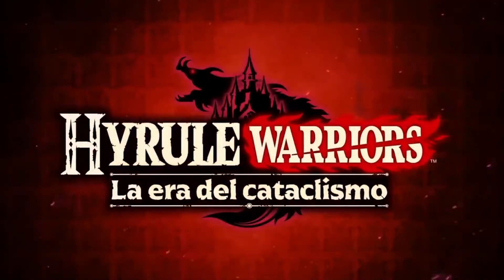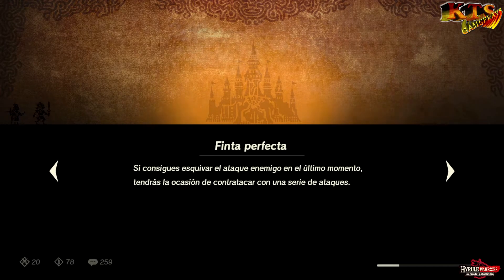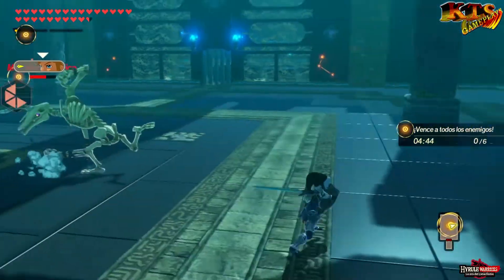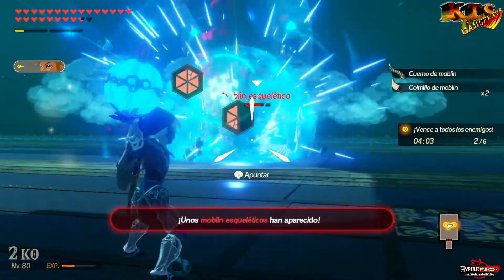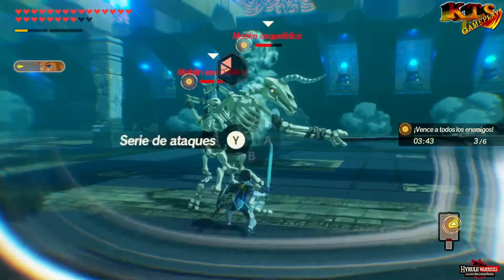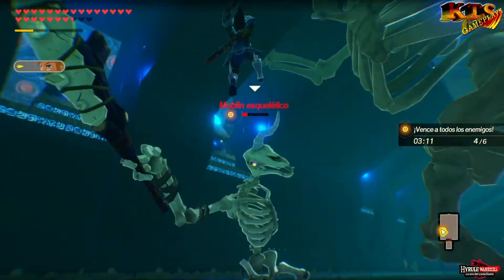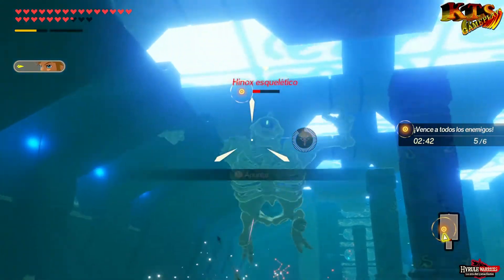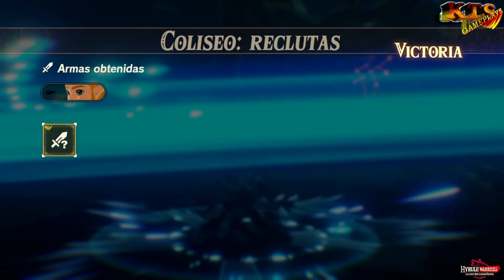HYRULE WARRIORS: LA ERA DEL CATACLISMO. | #99: COLISEO: RECLUTAS. [RETO]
Ha llegado la hora de ponernos a prueba en Coliseo para poder demostrar nuestro poder o entrenar para estar preparados para salvar el destino de Hyrule. ¡Bienvenidos al coliseo de reclutas!

En este vídeo completamos:
[RETOS]
-  COLISEO: RECLUTAS. [RETO]

[PETICIONES]
- NINGUNA.

[COMPLETADO]
Batallas: 20.
Retos: 79.
Peticiones: 259.

Capítulos:
0:00 INTRO.
0:30 COLISEO RECLUTAS. [RETO]

Música de la intro by Josh Herrero
Legend of Zelda Medley Remix.

[ Descripción ]

¡Viaja al Hyrule del pasado y lucha para evitar la destrucción del reino en Hyrule Warriors: La era del cataclismo para Nintendo Switch!

Descubre una historia que transcurre cien años antes de los acontecimientos de The Legend of Zelda: Breath of the Wild...

En esta historia, que se desarrolla cien años antes de los acontecimientos narrados en The Legend of Zelda: Breath of the Wild, el destino de Hyrule pende de un hilo. Lidera a tus tropas en el campo de batalla y haz frente a la amenaza de Ganon, el Cataclismo, en la lucha definitiva por la supervivencia.

El enfrentamiento del siglo
Hyrule Warriors: La era del cataclismo combina una mecánica de juego repleta de acción con los maravillosos entornos de The Legend of Zelda: Breath of the Wild para crear una nueva y emocionante experiencia:

Un mundo conocido
Descubre la tierra de Hyrule desde otra perspectiva, antes de que fuera devastada por el cataclismo.

Rostros familiares
¡Controla a Link, a Zelda y a los elegidos de Hyrule para detener el mal que amenaza con destruirlo todo!

Combates a toda velocidad
Usa armas potentes y módulos sheikah para derrotar a los ejércitos de enemigos y plantarles cara a monstruos formidables.

Una historia muy completa
Vive una experiencia única en el campo de batalla y a través de secuencias de vídeo con voces mientras luchas con uñas y dientes para detener el cataclismo y así salvar Hyrule.

¡Viaja al Hyrule del pasado y lucha para evitar la destrucción del reino en Hyrule Warriors: La era del cataclismo para Nintendo Switch! En esta historia, que se desarrolla cien años antes de los acontecimientos narrados en The Legend of Zelda: Breath of the Wild, el destino de Hyrule pende de un hilo. Lidera a tus tropas en el campo de batalla y haz frente a la amenaza de Ganon, el Cataclismo, en la lucha definitiva por la supervivencia.

La unión hace la fuerza
Invita a otra persona para jugar en una única consola Nintendo Switch y derrotar a Ganon en equipo. Podéis luchar mano a mano o separaros para cubrir mayores distancias, cumplir objetivos y derrotar a las fuerzas del mal.

[Ficha Técnica]
● Juego: HYRULE WARRIORS LA ERA DEL CATACLISMO.
● Saga: THE LEGEND OF ZELDA - HYRULE WARRIORS.
● Distribuidor: NINTENDO.
● Desarrollador: KOEI TECMO NINTENDO.
● Lanzamiento Europa: 20/11/2020.
● Género: Puzzles, Dungeons crawler y aventura.
● Modos de juego: Historia, batallas y multijugador.
● Modo online: Si.
● Jugadores: Off Line 1 Jugador.
● Juego Cooperativo: No.
● Idioma: Voces en español, textos completamente en Castellano.
● PEGI: 7
● Plataformas: NINTENDO SWITCH.
● Precio del juego:  54'95€- PRUEBA EXTREMA DE RESISTENCIA. [YUNOBO] [COMBO ADICCIONAL +1]